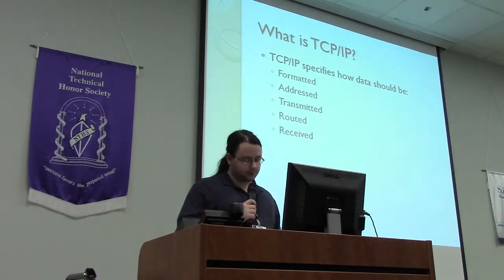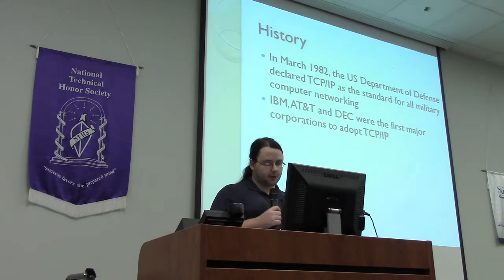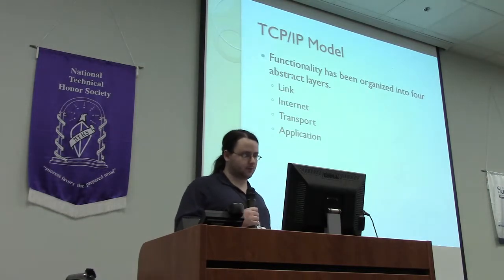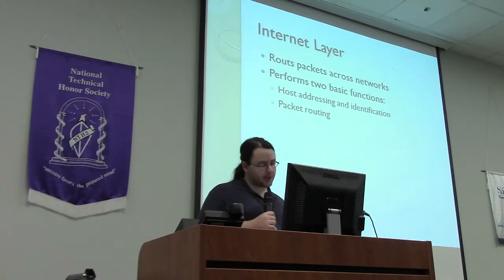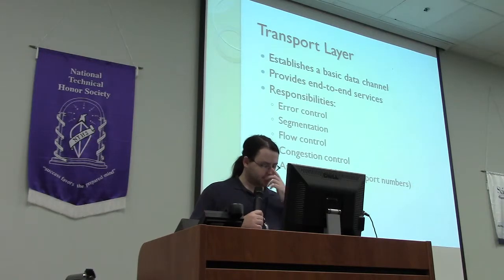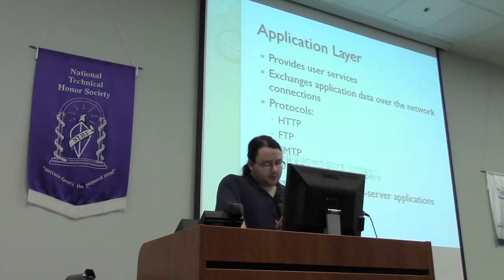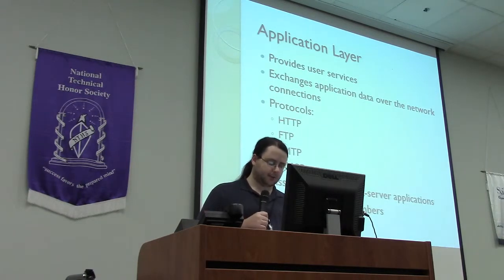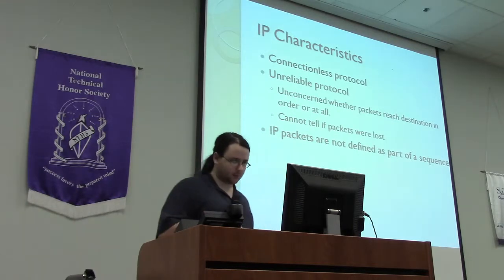Aaron Brown - TCP/IP